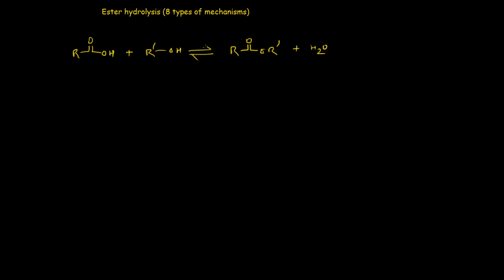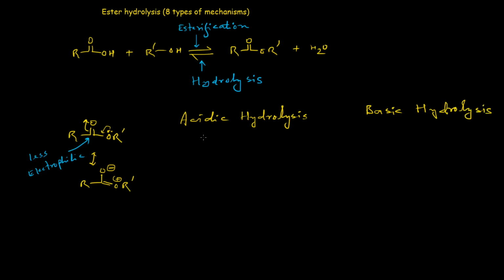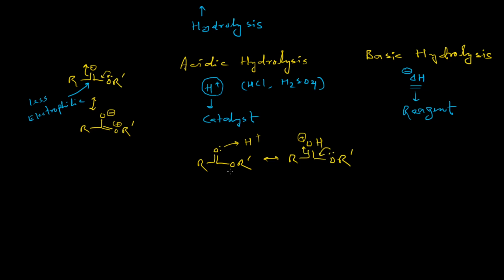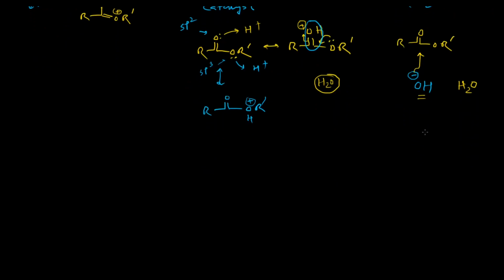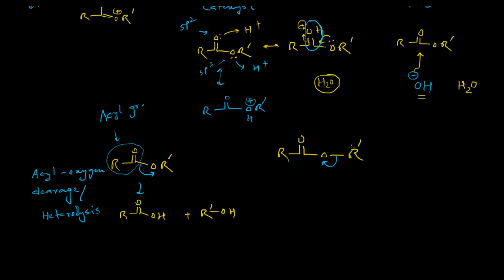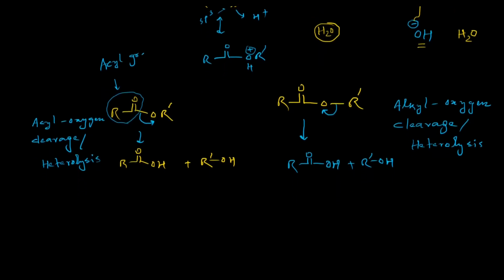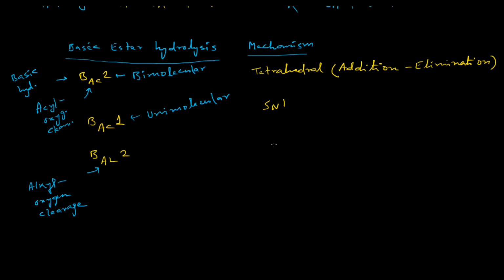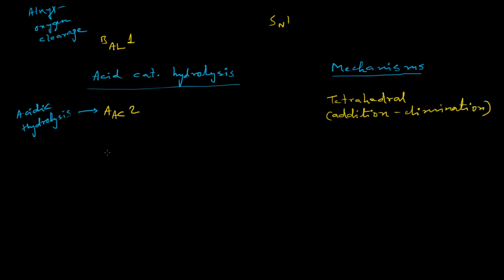Ester Hydrolysis L-01 | Acid Catalyzed and Base promoted Ester Hydrolysis | 8 Types of Mechanisms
In this video acid catalyzed and base promoted ester hydrolysis reaction mechanism is discussed. 8 types of mechanisms are there which were categorized in this video. It is an introductory video. Nest videos will be on their detailed discussion. Ester hydrolysis involves either tetrahedral mechanism or SN1 or SN2 in both acidic and basic hydrolysis.
Books consulted:
1. Organic Chemistry by  Jonathan Clayden, Nick Greeves, Stuart Warren
2. A guidebook to mechanism in organic chemistry by Peter Sykes
3. Advanced Organic Chemistry: Reactions, Mechanisms, and Structure
4. Organic Chemistry: The Fundamental Principles V. 1 by I.L. Finar
Software used: